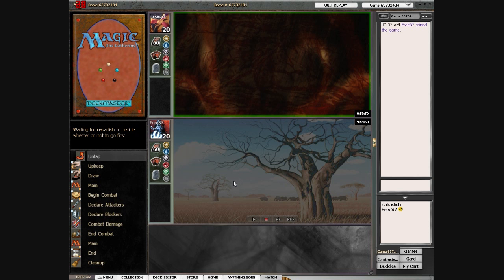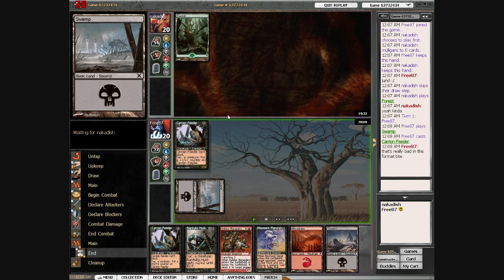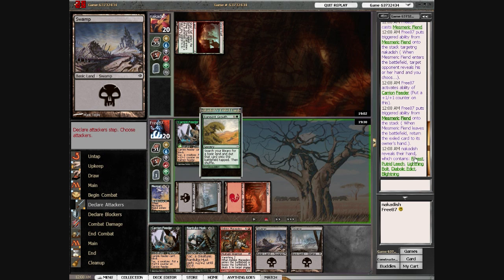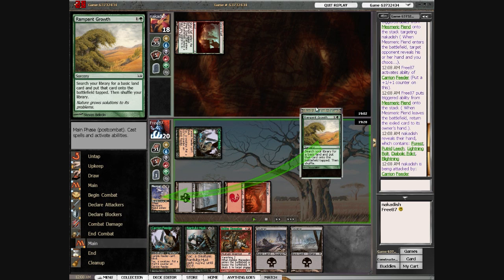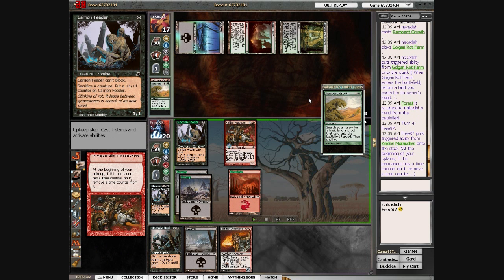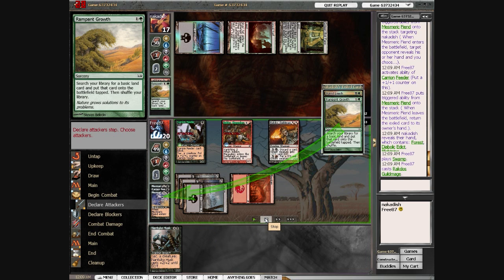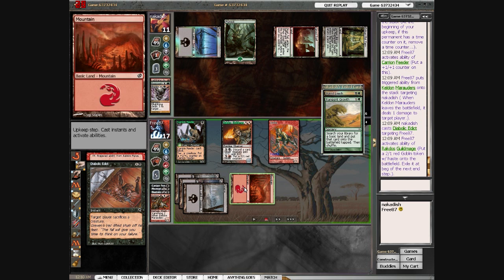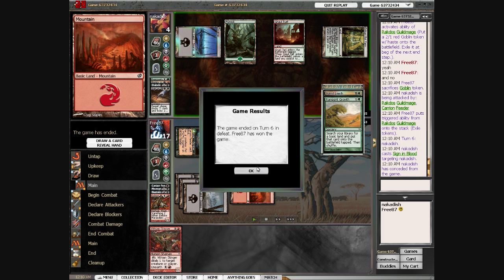Husk vs Jund Game 2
This is actually game 3, but it is the second of the two games I'm putting up so it will be labeled game 2.